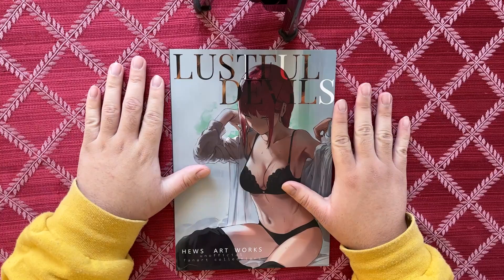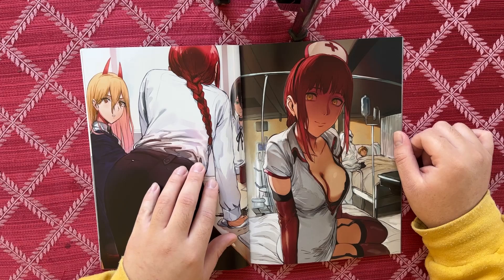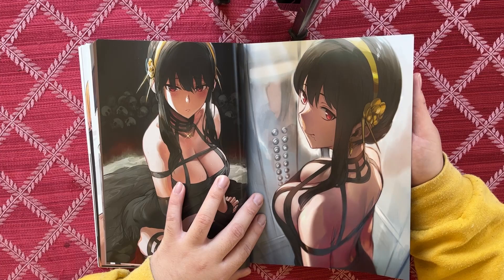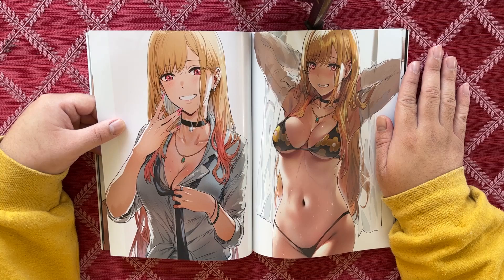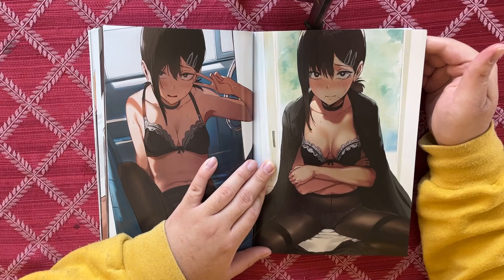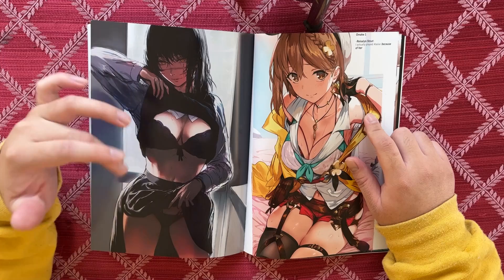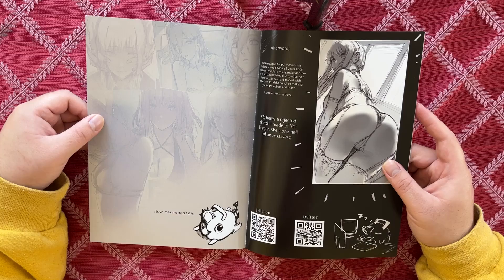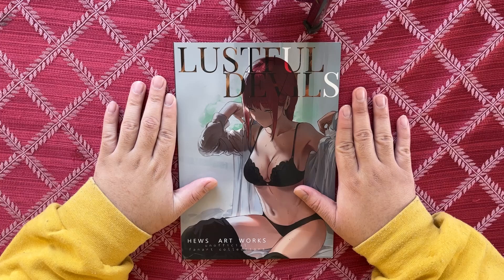Lustful Devils: Hews Artworks Review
Links to this book and others on the subreddit